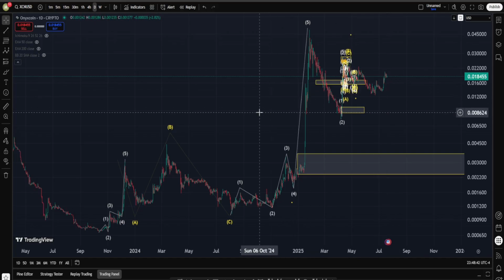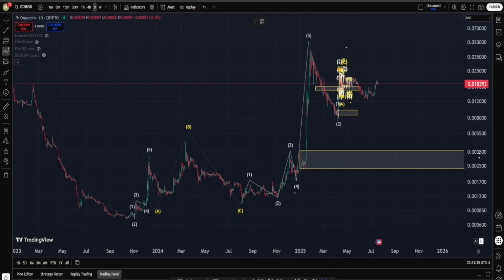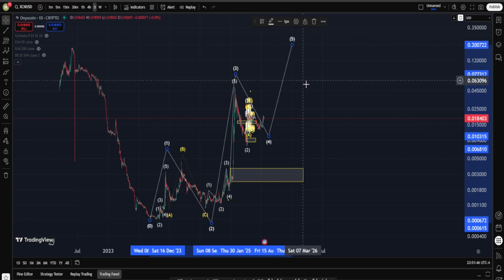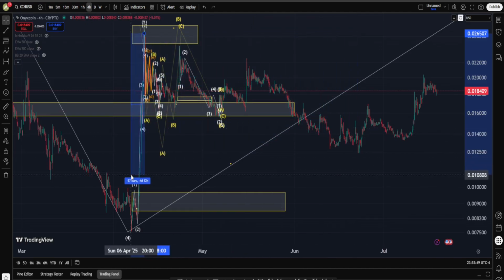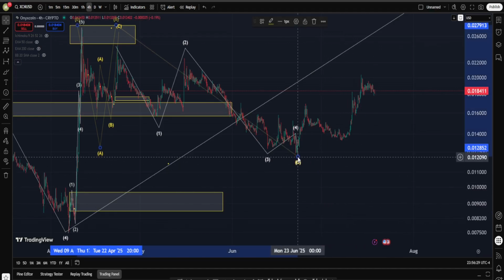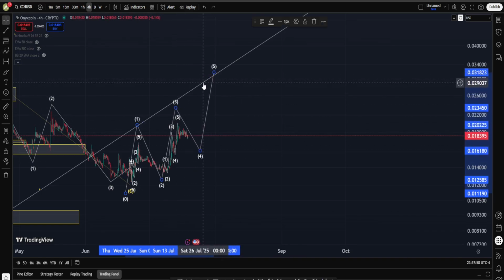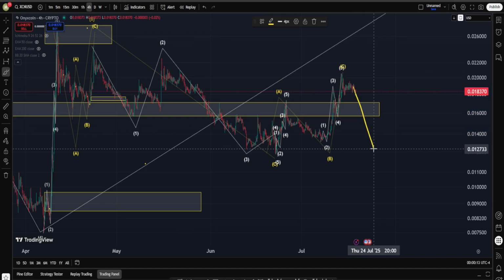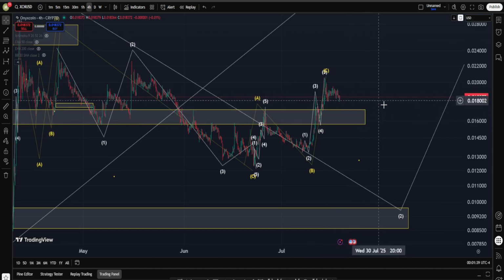XCN Ready to Explode? 🚀 Elliott Wave Signals a Bullish Breakout! - XCN Price Prediction - XCN News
XCN Ready to Explode? 🚀 Elliott Wave Signals a Bullish Breakout! - XCN News - With Technical Analysis Tutorial - XCN ONYX Technical Analysis-XCN Price Prediction 2025 - Technical analysis tutorial:

📊 XCN (Onyxcoin) Elliott Wave Analysis | Bullish Signs You Need to See! 🚀

In this important video, we dive deep into the short- and mid-term chart structure of XCN using Elliott Wave theory and classic technical analysis. 🧠📉

Are we standing at the edge of a powerful bullish breakout?
Are there real signals that suggest XCN is preparing for a massive move?

✅ We’ll explore:

Clear bullish patterns developing now

Why the current structure supports optimism

Elliott Wave scenarios and how they point toward significant upside

Key price levels to watch

And why we believe this could be the beginning of something BIG!

📌 Whether you're holding XCN or considering entering, this video is packed with insight to help guide your next move.

Thanks